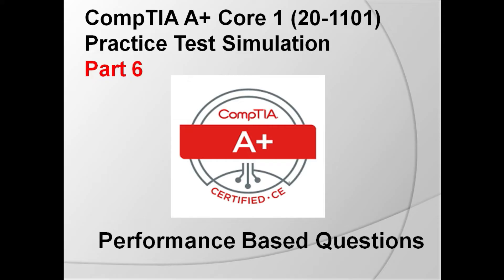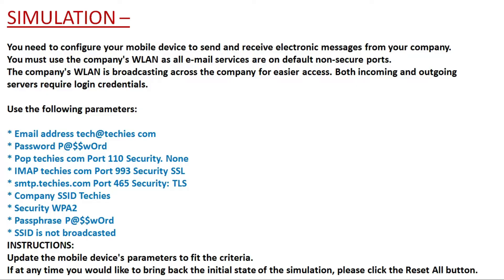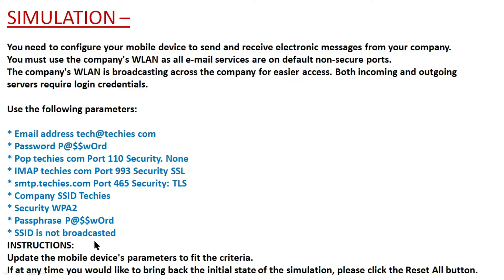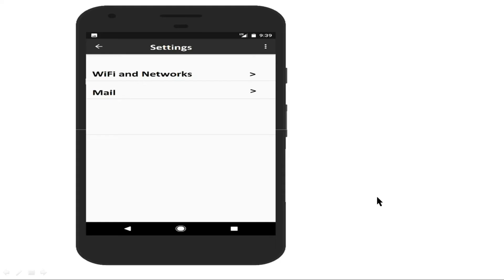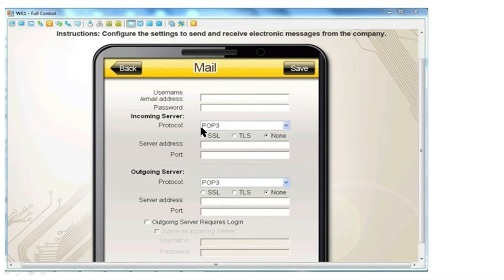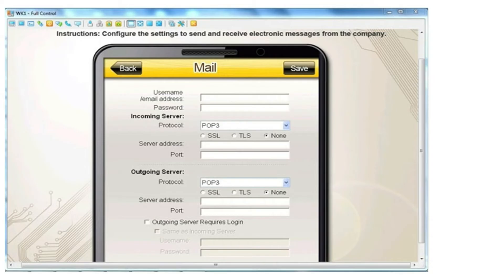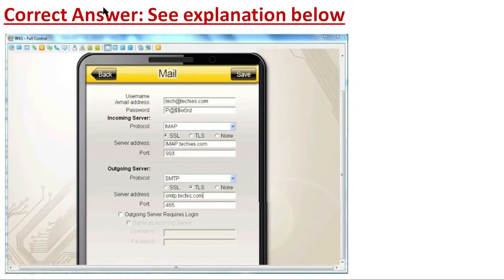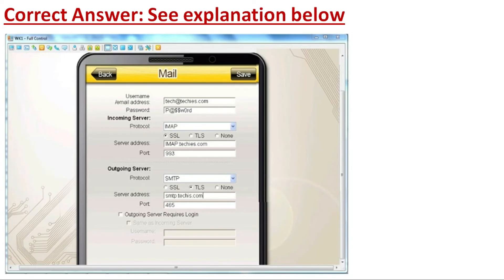CompTIA A+ Core 1 Simulation Part 6 (PBQ)